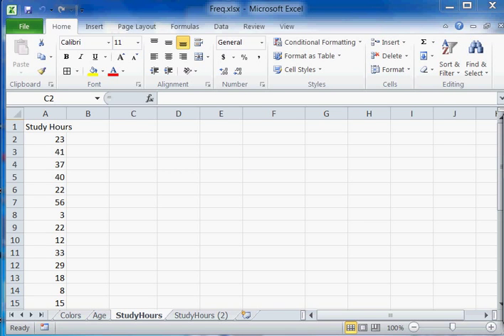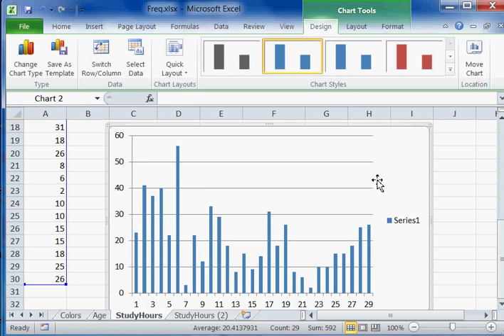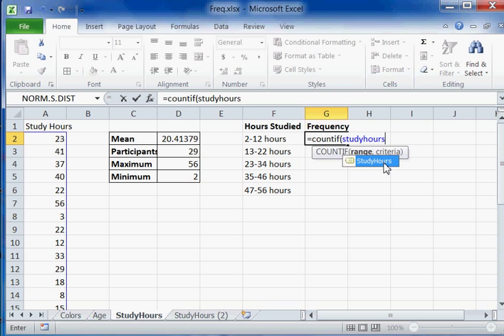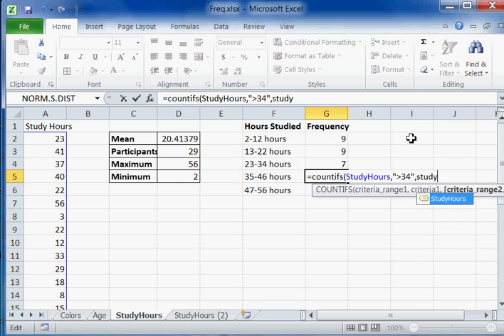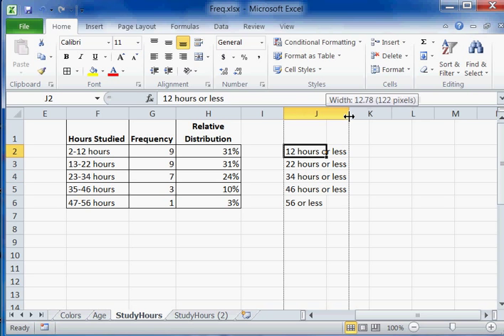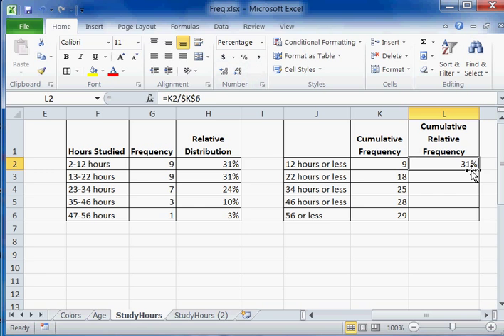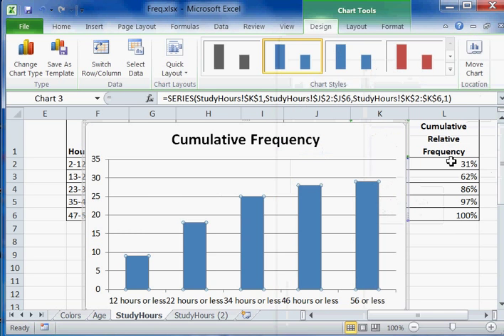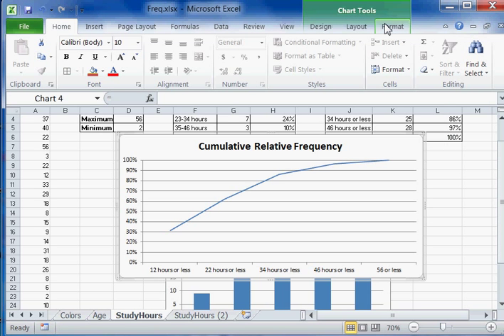Excel - Nominal Data, Frequency Tables, and Relative Distribution 2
Excel - Nominal Data, Frequency Tables, and Relative Distribution